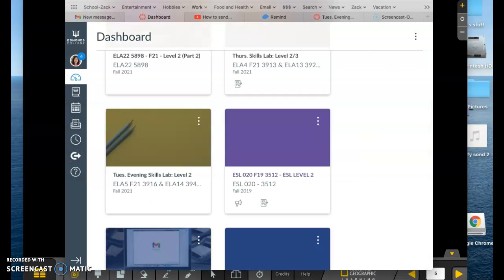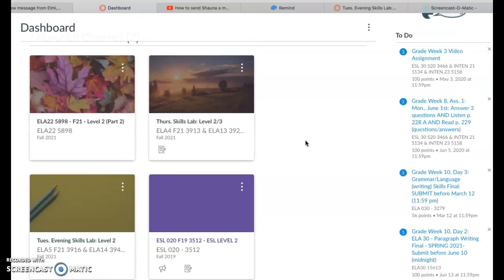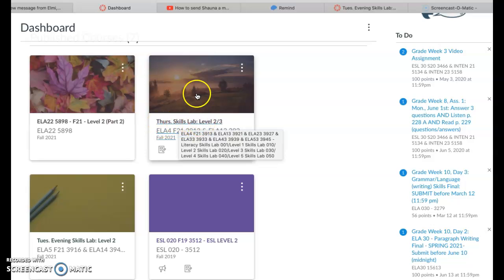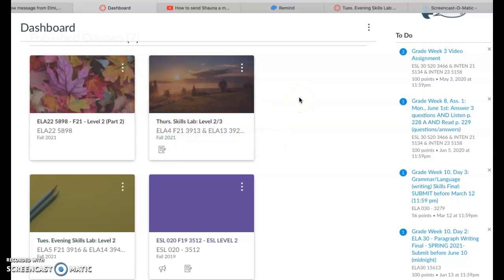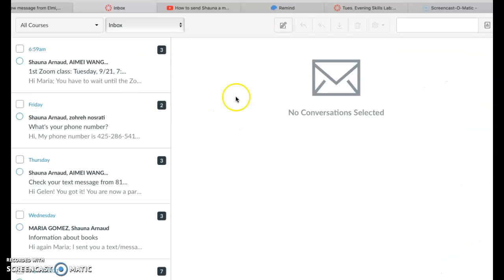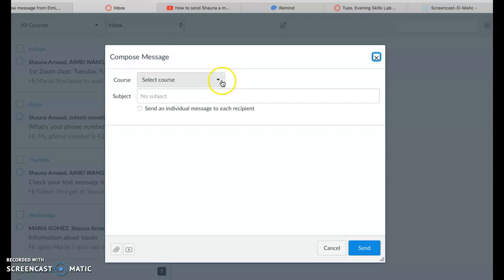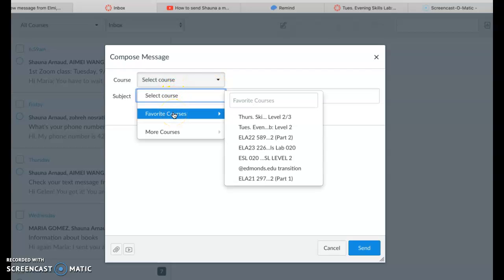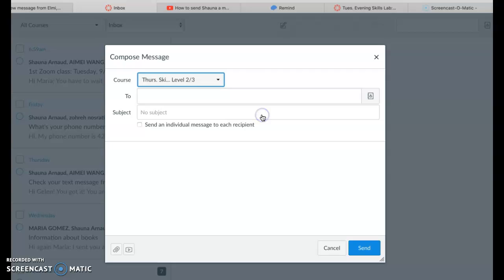How to send Shauna a Canvas message (Skills Lab)